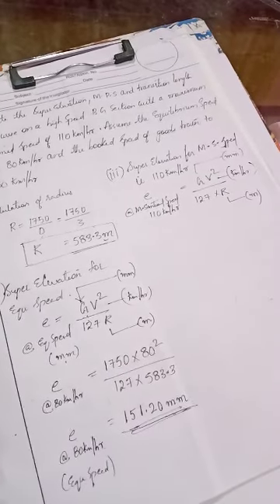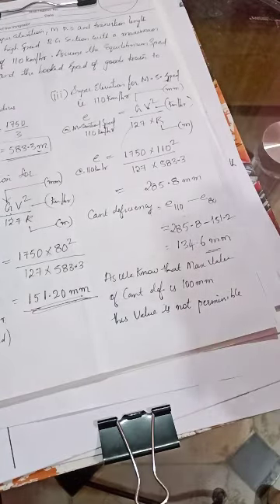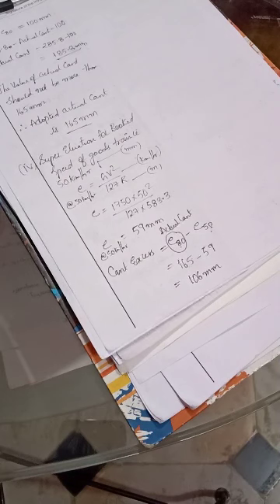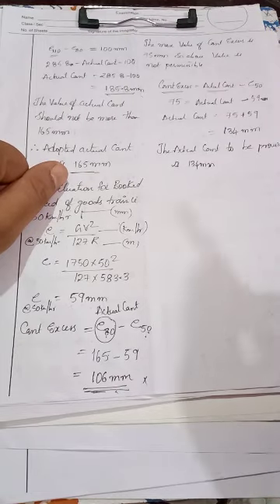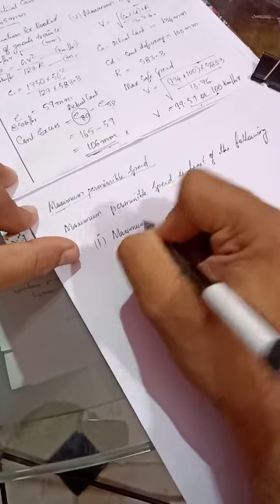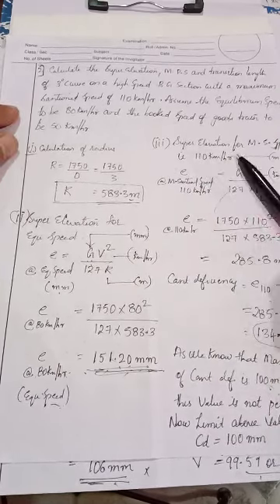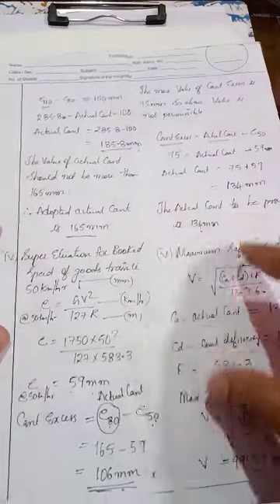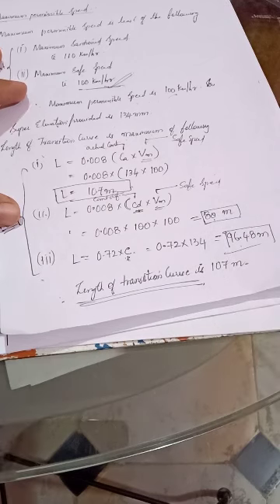Numerical on Geometric Design-2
Calculate the superelevation, maximum permissible speed, and transition length for a 3 o curve on a high-speed BG section with a maximum sanctioned speed of 110 km/h. Assume the equilibrium speed to be 80 km/h and the booked speed of the goods train to be 50 km/h.